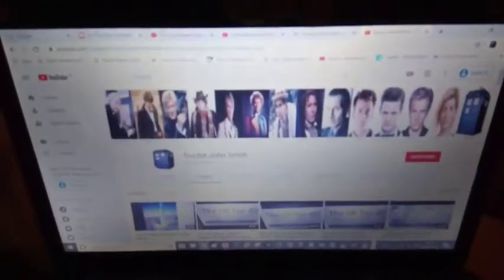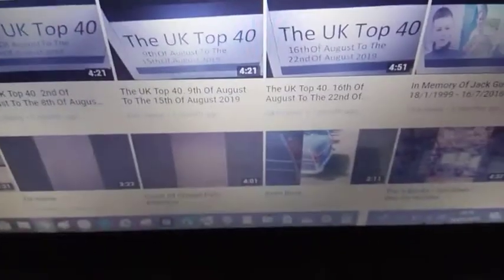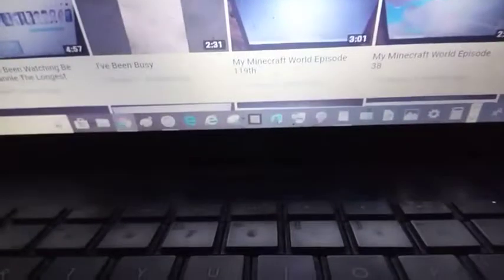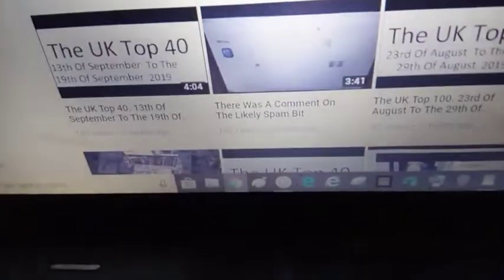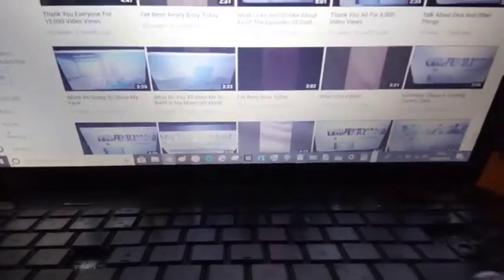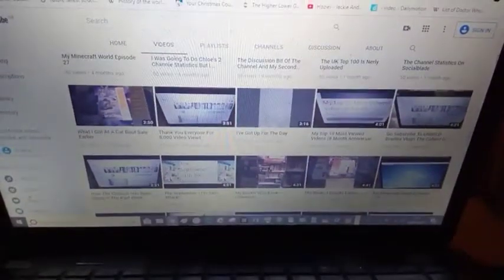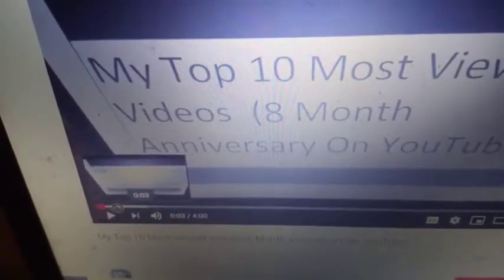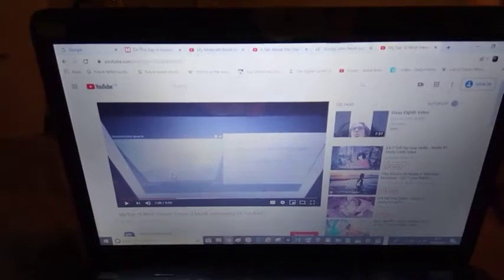This Channel Has 27 Videos Over 100 Views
This Is The 723rd Video On The Doctor John Smith Channel

My Other Channels
People Who Have Helped The Channel